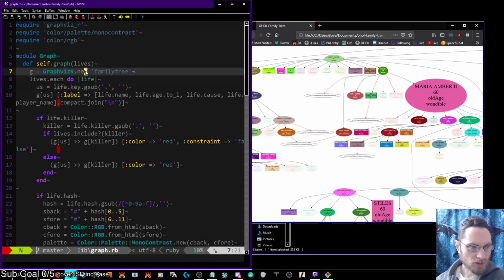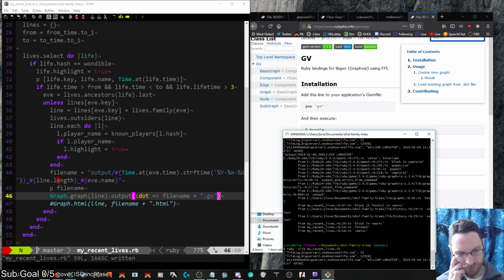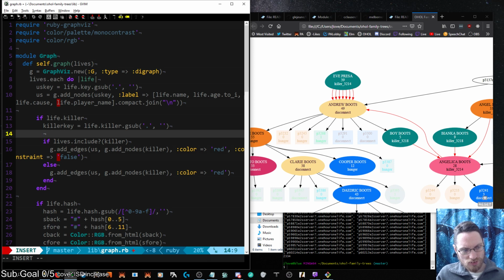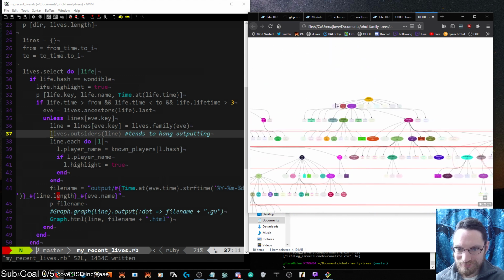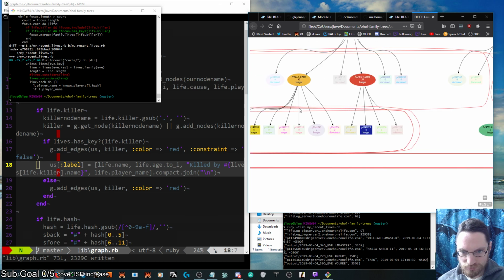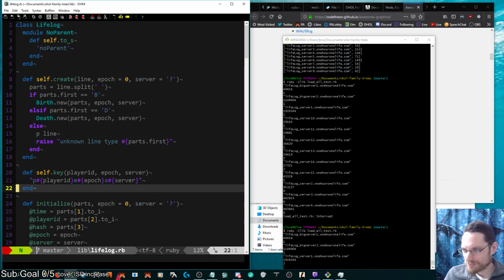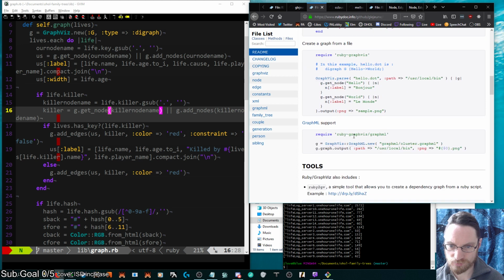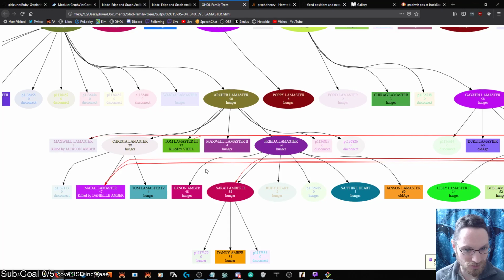Trying Ruby Graphiz libraries